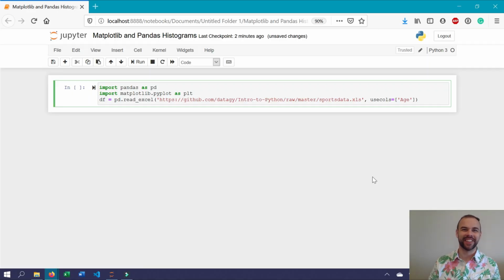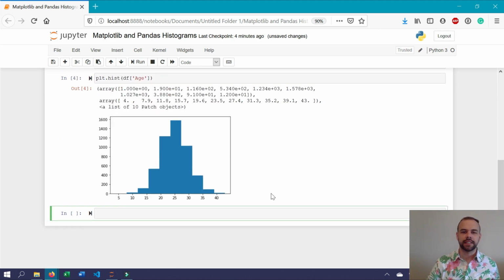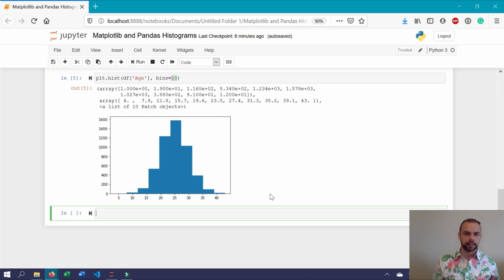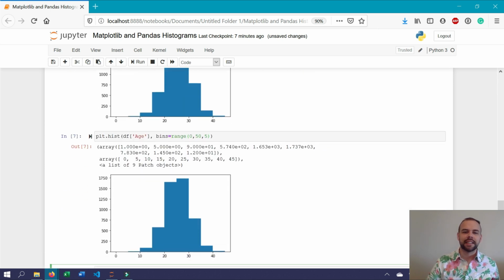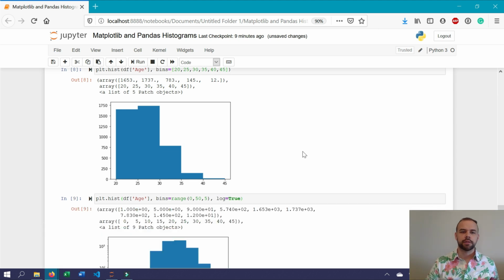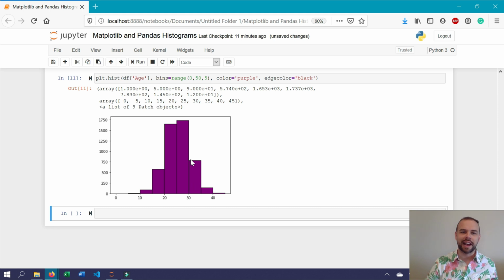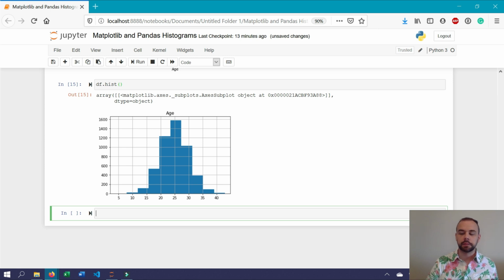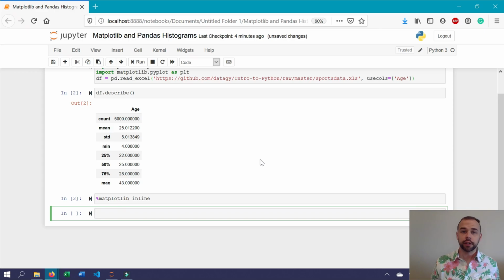Histogram in Python - Matplotlib Tutorial - Pandas Tutorial - Define bins, add style, log scale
Learn how to create histograms in Python, using matplotlib and Pandas. Histograms allow you to easily visualize the distribution of a variable by creating bins of data.

0:00 Introduction
0:34 Importing Dataset
1:28 Create a histogram in Matplotlib
2:14 Defining Bins in Histograms in Matplotlib
3:45 Using the Range() Function to Define Histogram Bins
4:25 Excluding Data in Matplotlib Histograms
4:53 Matplotlib Histogram Log Scale
5:44 Matplotlib Histogram Style, Axis, Title
7:19 Pandas Histogram
9:06 Conclusion

Learn Python programming the right way!

✅ Check out my eBook to get started with Python for Data Science